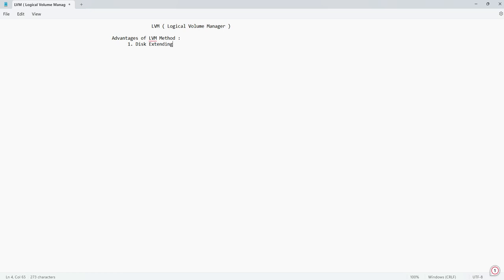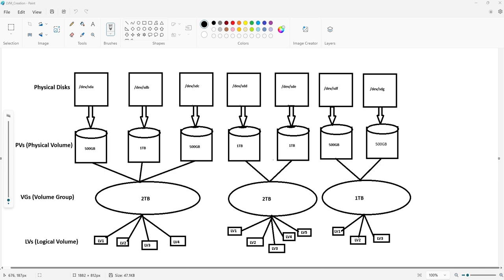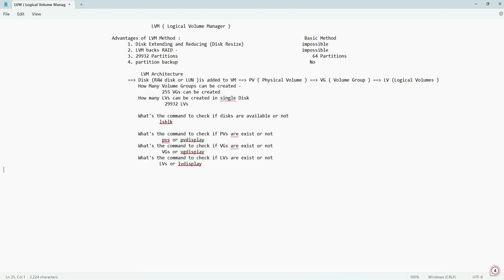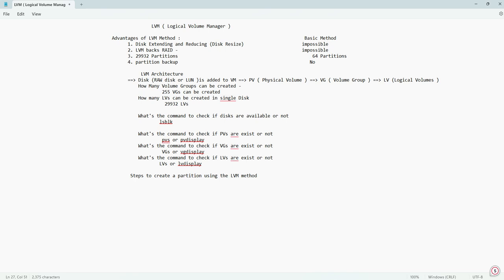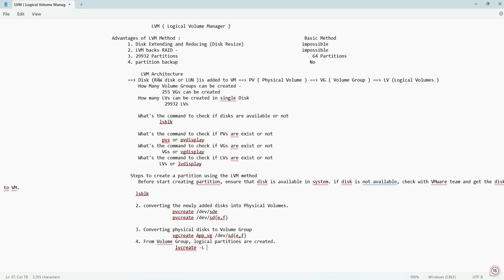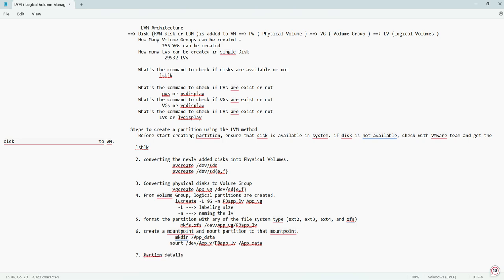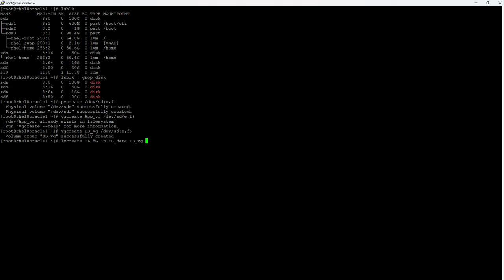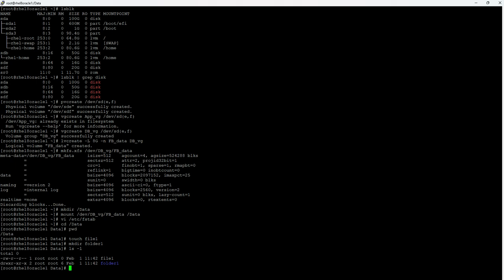Class 13 - Redhat Linux Disk Management - Create a Disk partition using a LVM method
This video teaches you how to create a partition inside the disk using an LVM method.  What are the advantages of the LVM method overthe  basic method?
Once the Disk is added to the VM, how the new Raw disk is converted into Physical Volume ( PV ) , How the Volume Group ( VG ) is created by combining more than one PVs, and How Logical Volumes ( LVs ) or Partitions are created. How the Partition is formatted with file systems like XFS, ext4, ext3, ext2.  Updating partition details in /etc/fstab file for permanent mount.